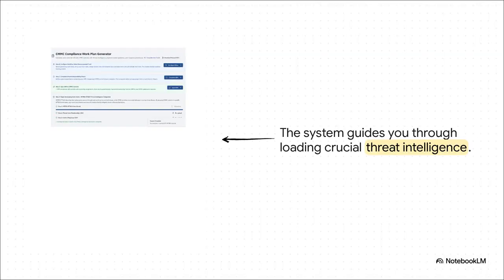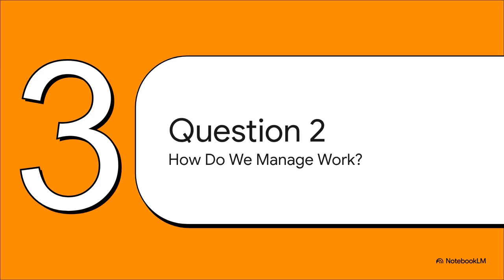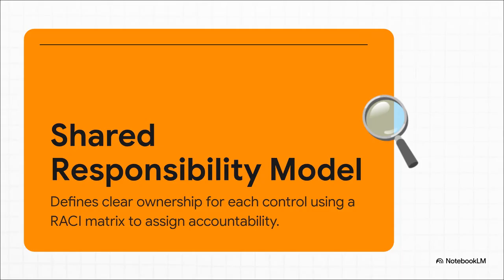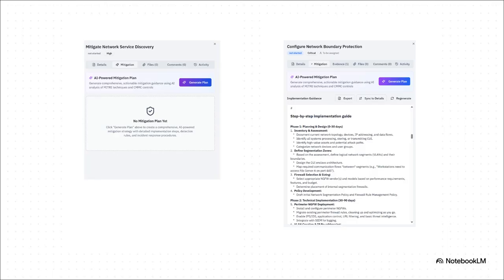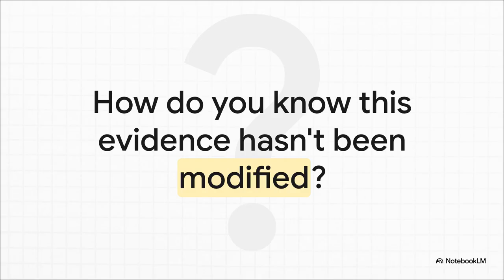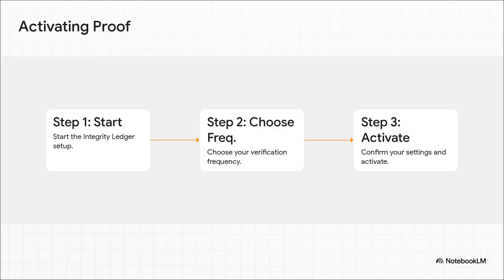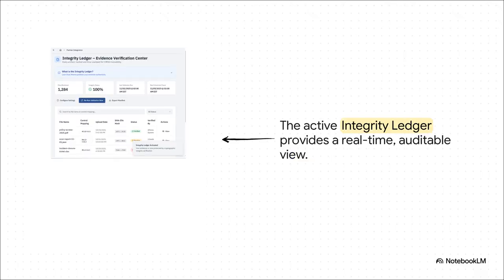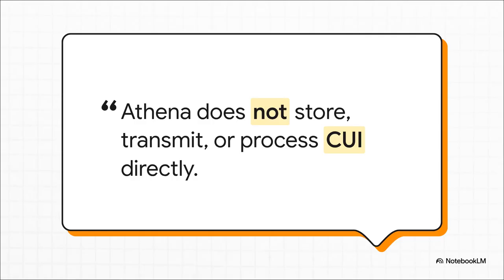4 Questions That Haunt CMMC Compliance—And How to Finally Answer Them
This episode answers four haunting questions for compliance teams: Where do we start? Who owns each control? How do we prove evidence integrity? And how do we protect CUI? It shows how to turn CMMC chaos into confidence by defining roles, mapping threats to controls, using integrity ledgers for proof, and isolating CUI inside FedRAMP-secure boundaries.